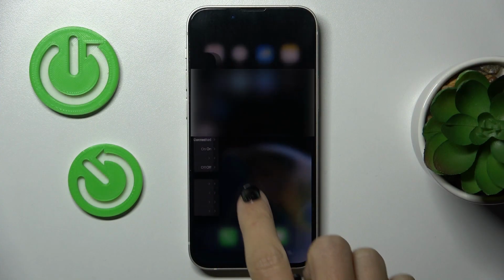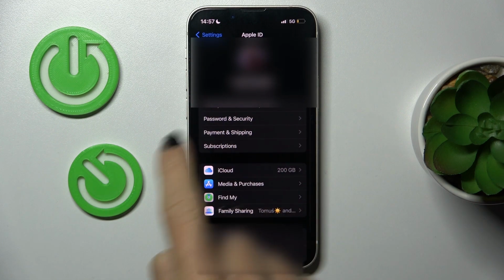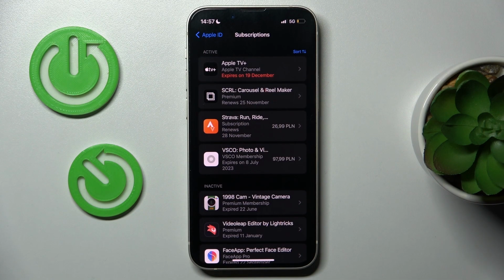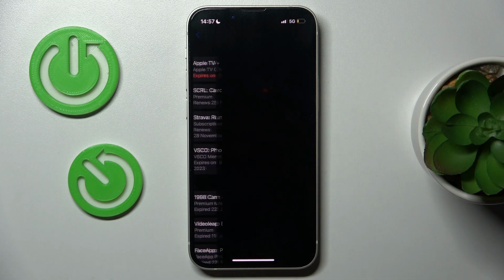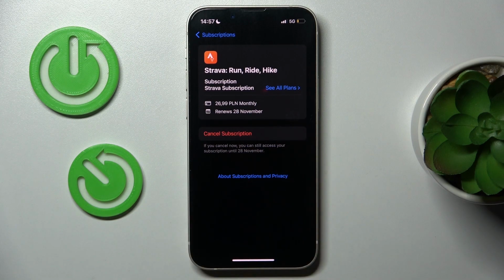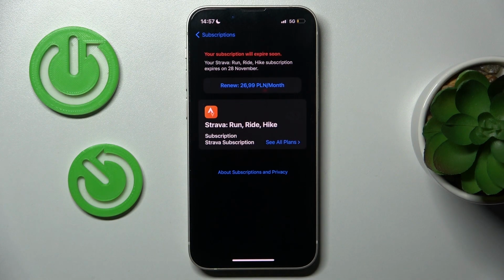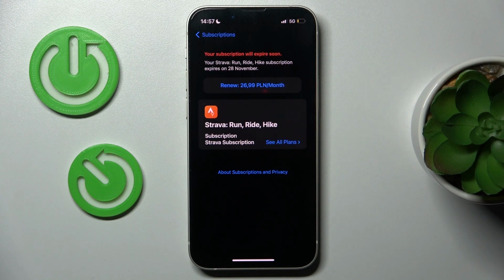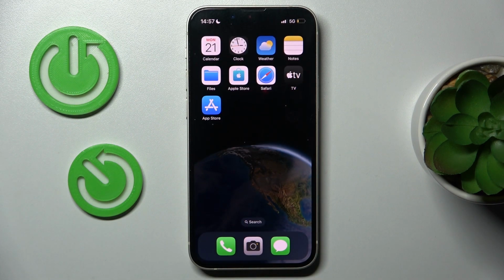How to Cancel App Store Subscriptions | End Paid Subscribtions on iOS 16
Today, more and more apps are charging subscription fees on the App Store, so using them is more expensive. Here's how to check your iPhone subscriptions and cancel the ones you don't want. If you wish to learn more, visit our YouTube Channel. See you there!

How to Cancel Subscription on iOS 16?
How to Cancel Subscription on iPhone?
How to End Subscription on iPhone?